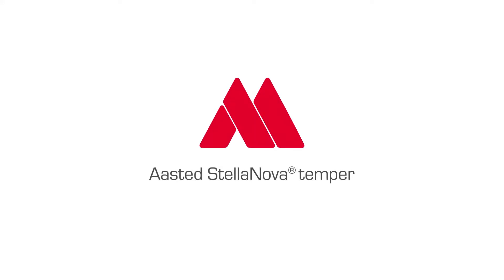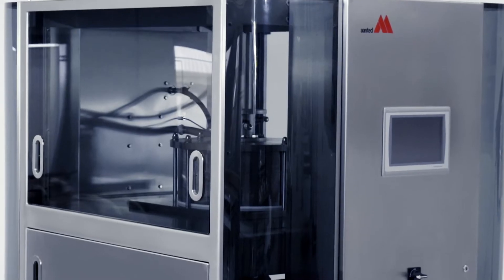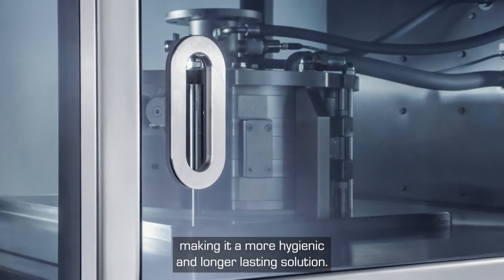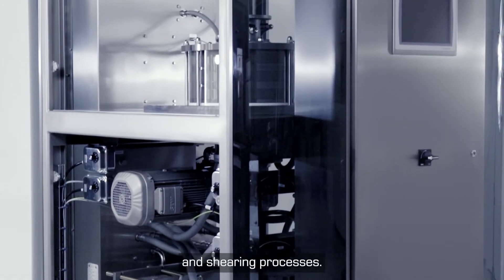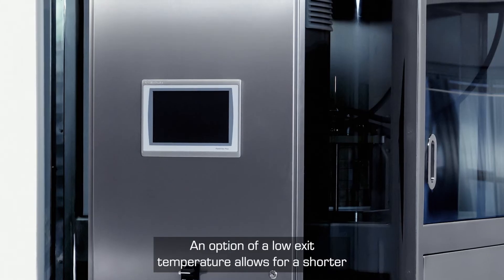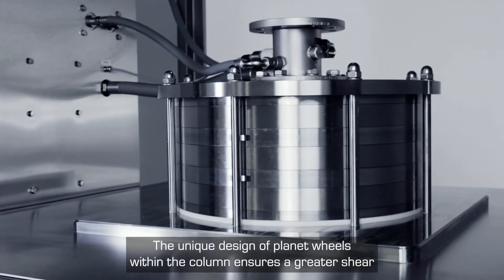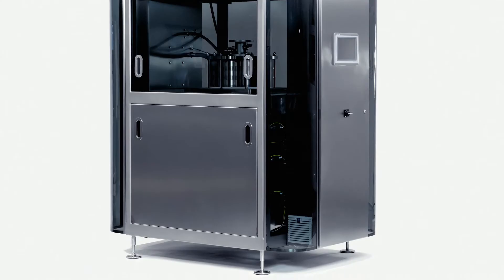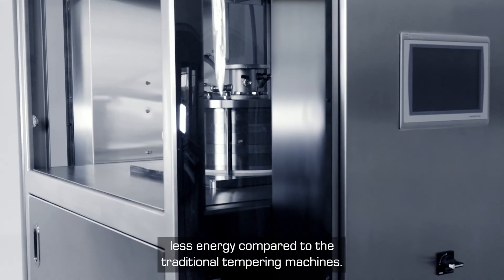Aasted StellaNova® temper for high quality chocolate tempering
StellaNova is a breakthrough in the chocolate tempering process that ensures the most excellent quality of tempered chocolate.

The new StellaNova, like no tempering machine before, has separate cooling and shearing processes. It’s now possible to set the exit temperature as low as 27ºC while keeping the highest quality of crystals; you can raise production line output up to 40% by needing much shorter cooling time. The machine is built entirely in stainless steel and has a unique planet wheel design that ensures 400% more shear without creating additional shear heat and saves up to 30% of energy compared to the traditional tempering machines.